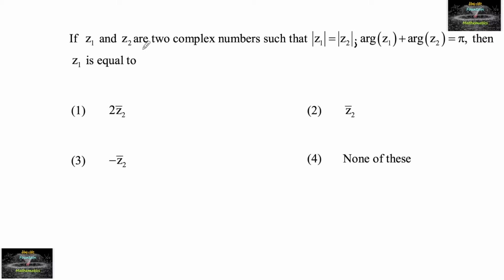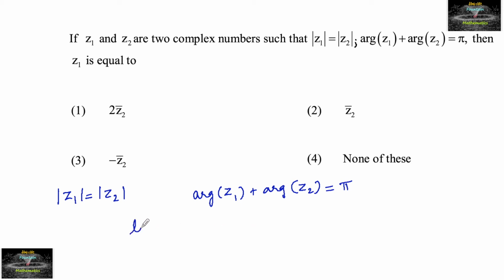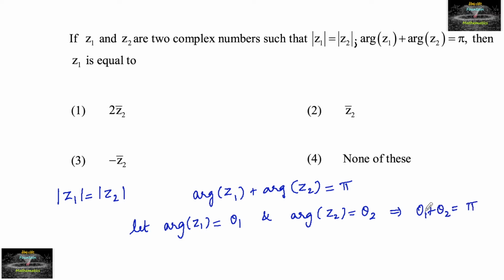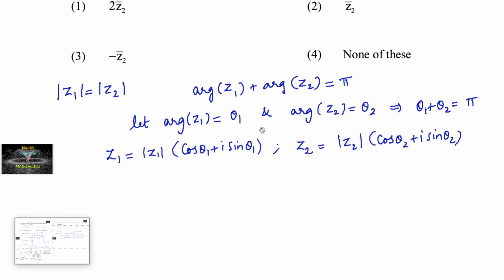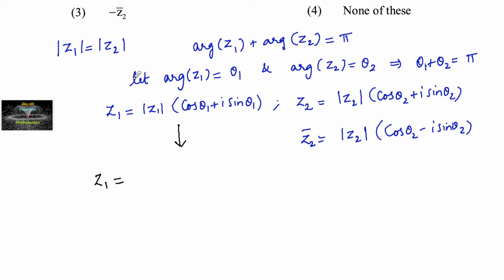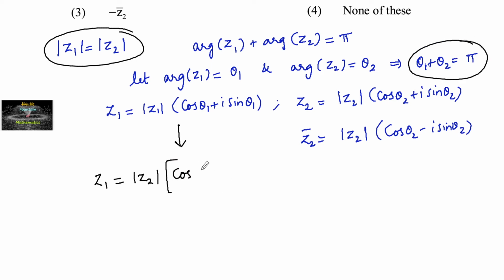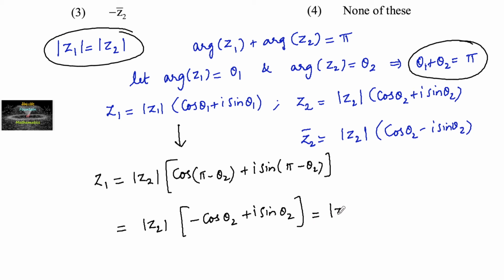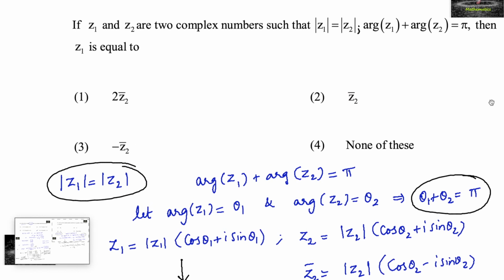If z1 and z2 are two complex numbers such that|, arg (z1)=arg(z2)=π, then z1 is equal to